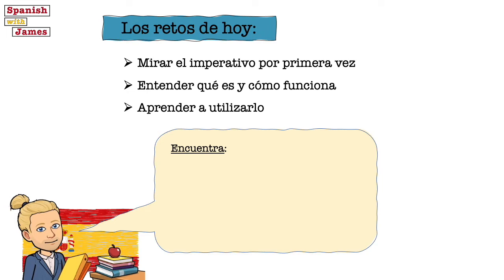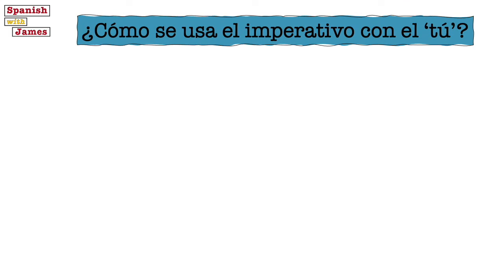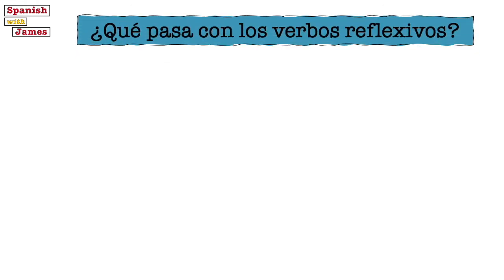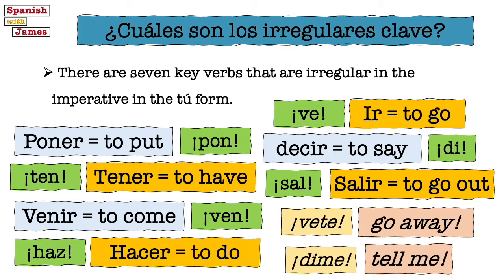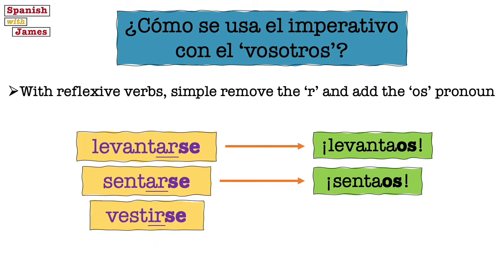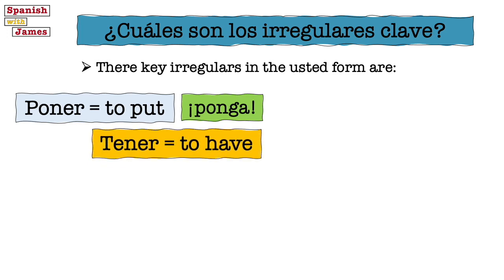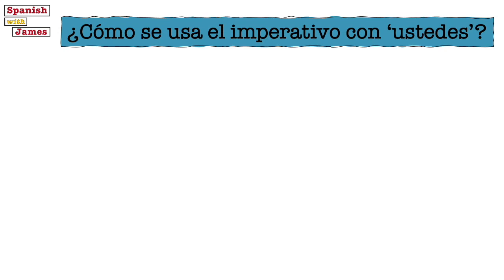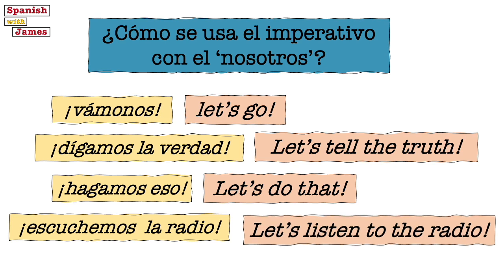Imperatives: Giving commands, requests, permission and directions in Spanish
In this video we take a look at the imperative mood; we learn how to give commands, requests, permission and directions when using the tú, usted, nosotros, vosotros and ustedes forms.